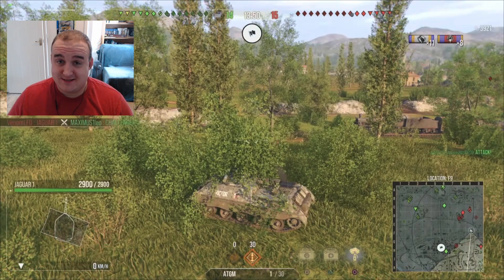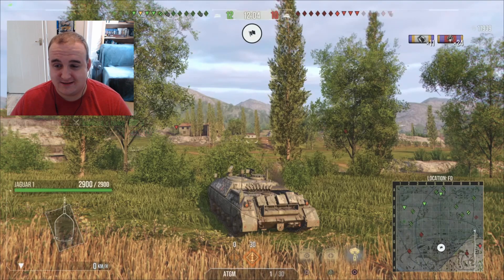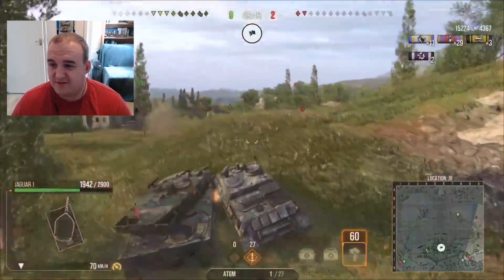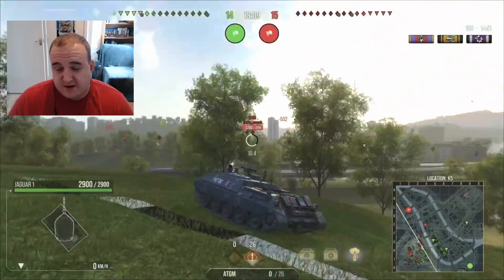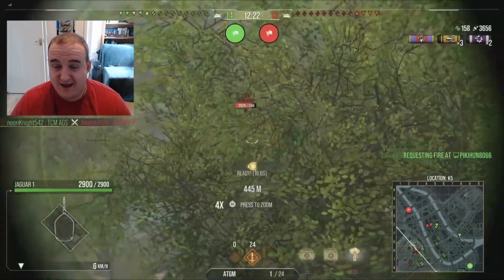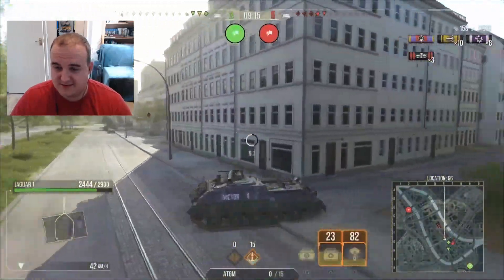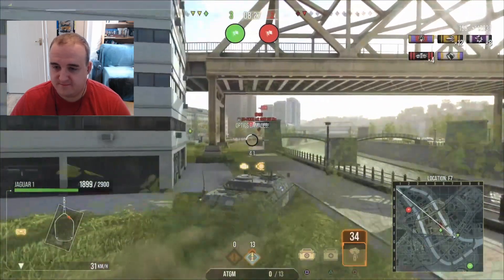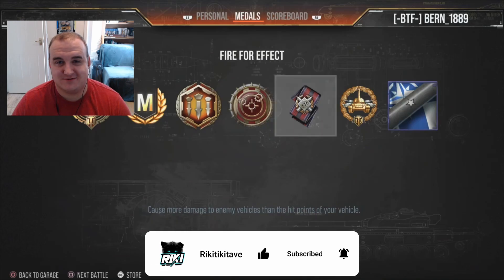| Doing the Double - Jaguar 1 | Rikitikitave | World of Tanks Console | WoT Console |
Today we feature [-BTF-] Bern_1889 in their Jaguar 1 pulling of some spectacular games back to back. An excellent ATGM and passive spotting demonstration.

Rikitikitave - World of Tanks Console Channel